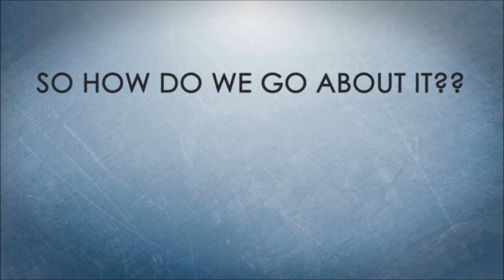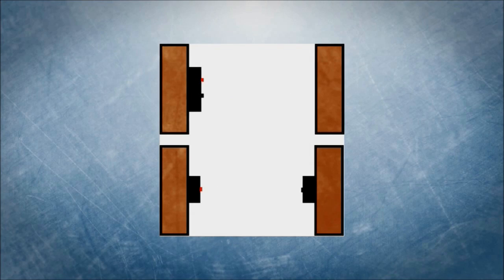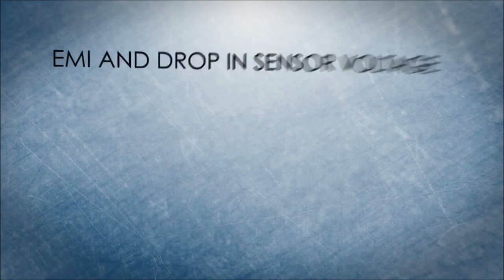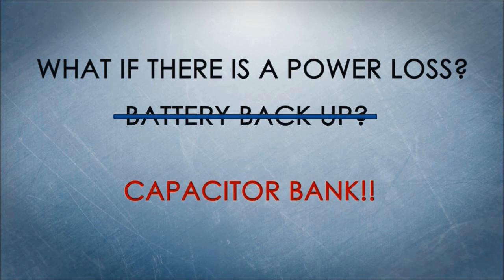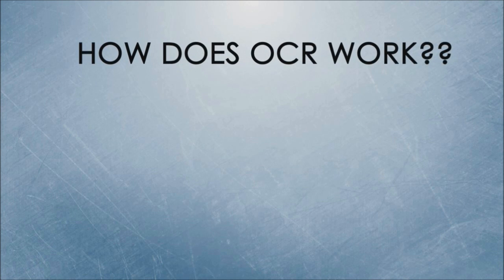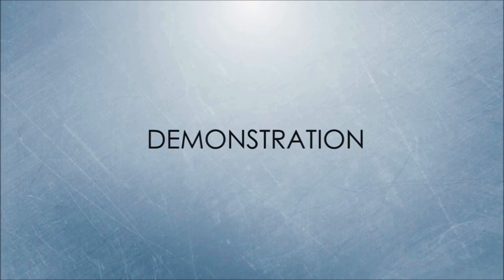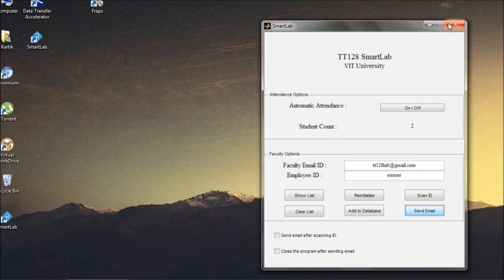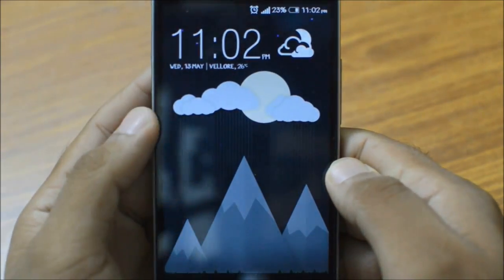Low Cost, Energy Efficient Automation Solution for Educational Institutions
This video is about our final year project titled 'Low Cost, Energy Efficient Automation Solution for Educational Institutions'. The cost incurred in implementing this project is about Rs.9000 which is far less than the commercial cost of automating such a room.